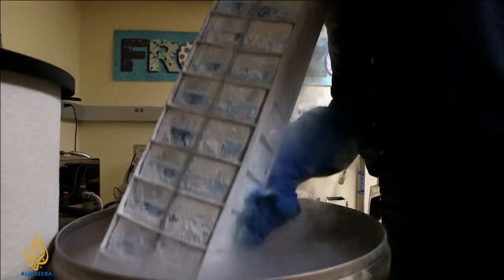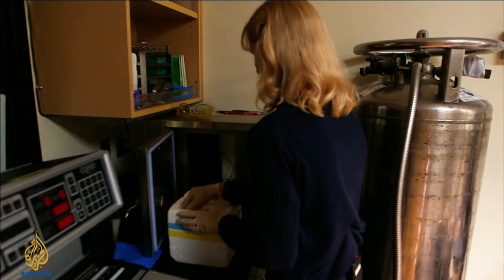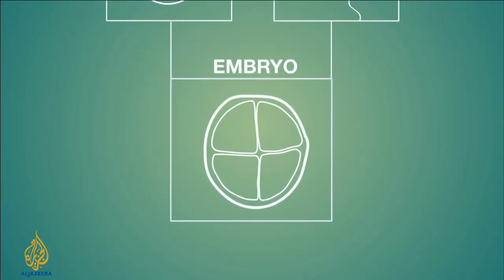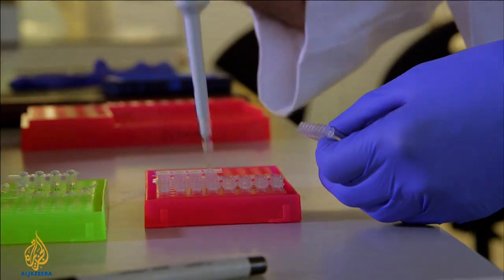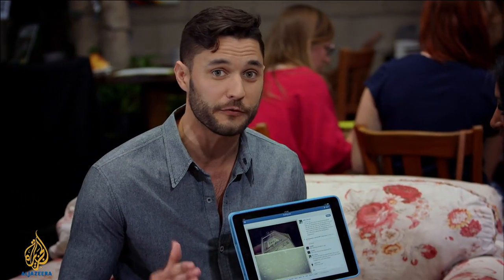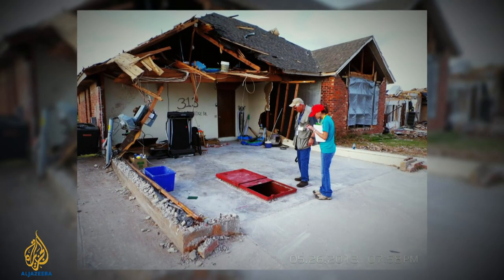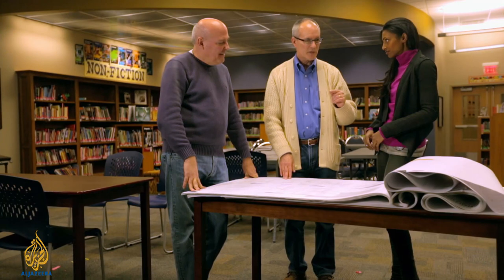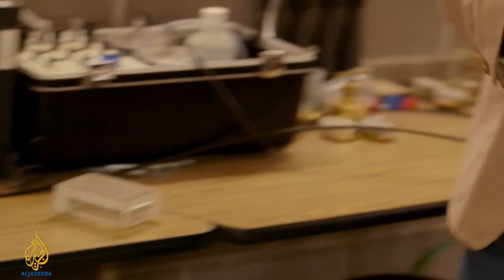Techknow - The Frozen Zoo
Examining technology that could potentially bring animals back from extinction.